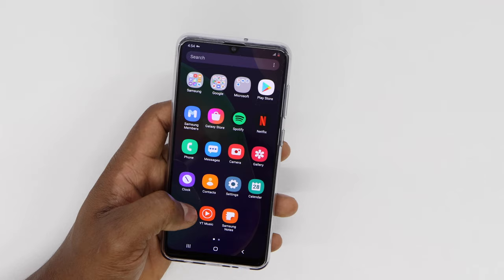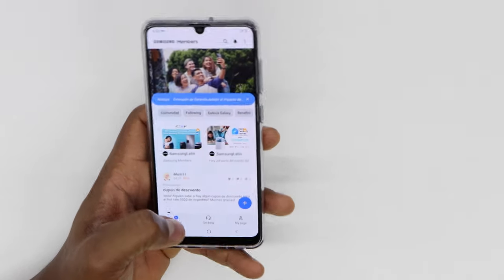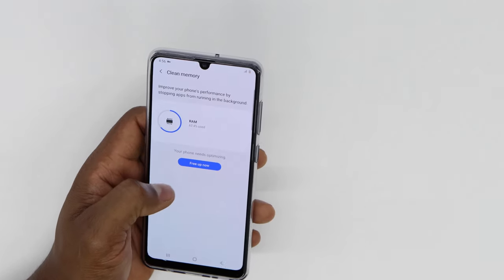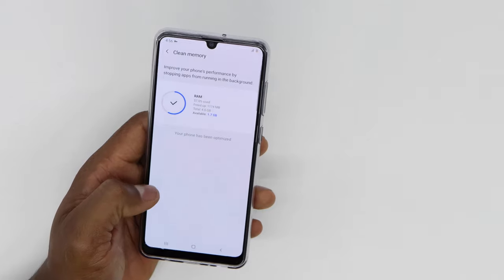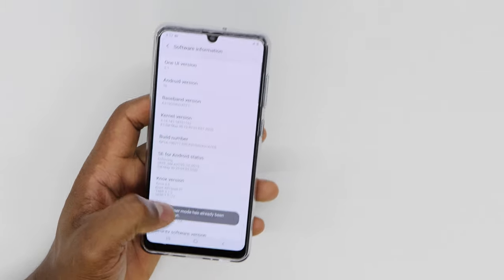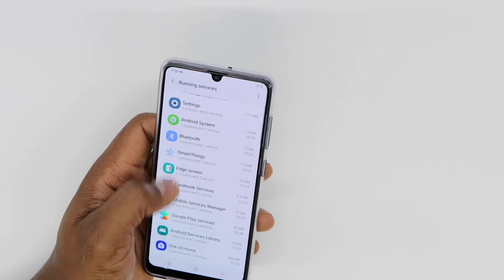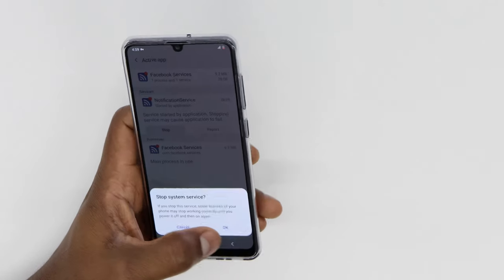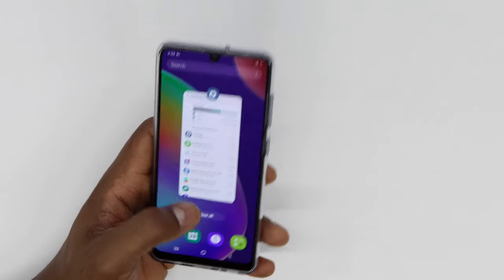How to fix LAG on Any Games / free up Memory Rams / boost android gaming performance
If you're having trouble playing games on your phone, then this video is for you. In today's video I show you what to do if your phone games are being super slow and stressing you out. Just follow my tutorial you'll be able to speed up your phone games.
Here's another video about how to fix LAG on any Games